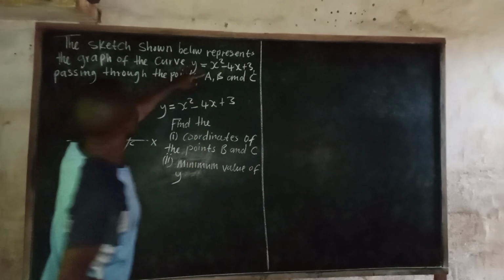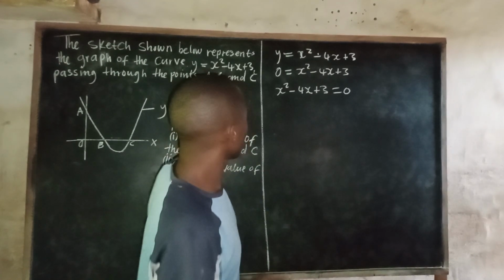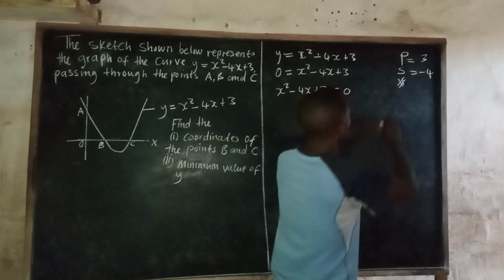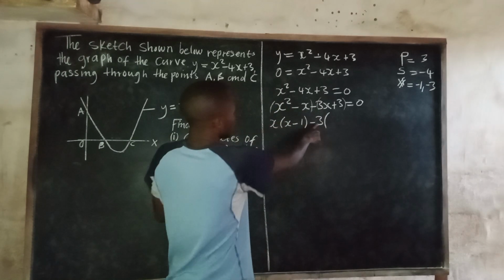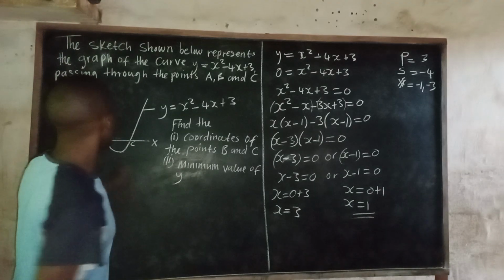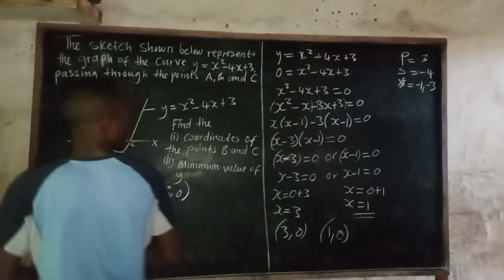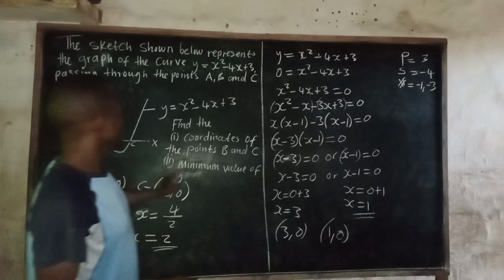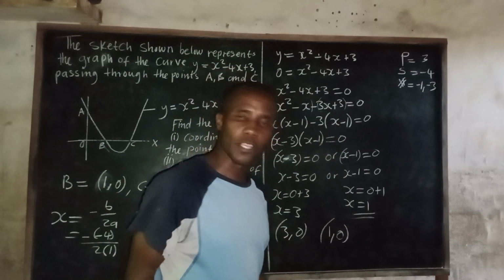Quadratic equation, paper 1